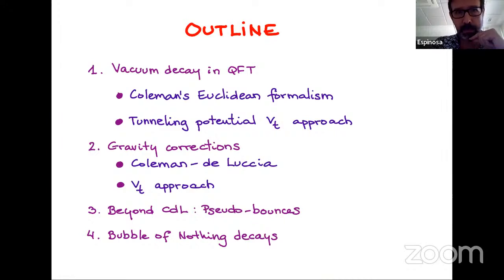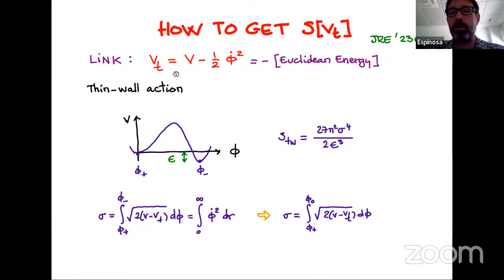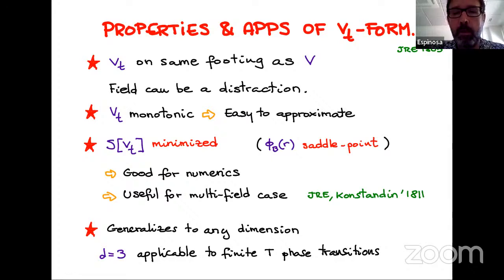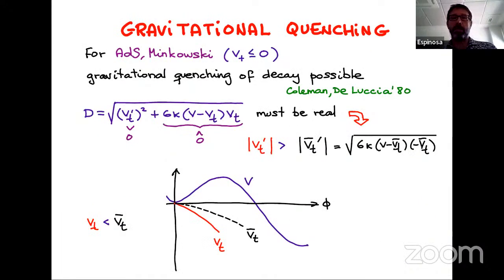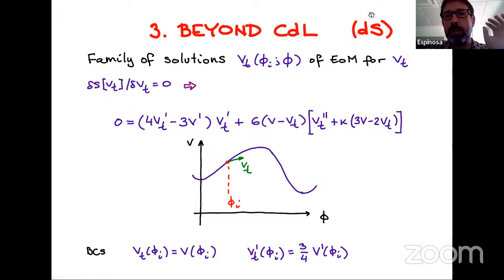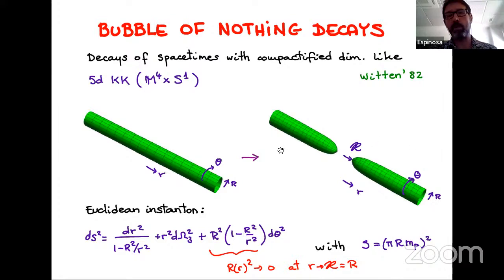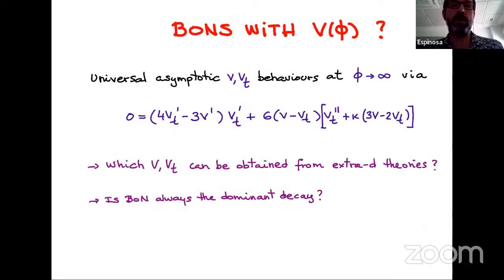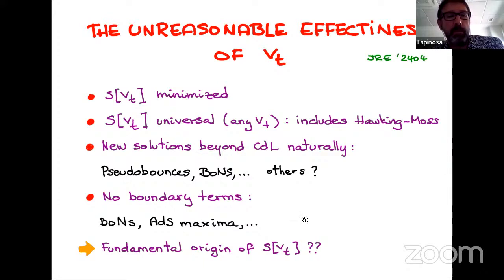Jose Espinosa (IFT Madrid) - Applications of the Tunneling Potential Formalism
Title: Applications of the Tunneling Potential Formalism

Abstract: The Tunneling Potential formalism offers an alternative to the Euclidean bounce approach for calculating tunneling actions, which govern the exponential suppression of metastable vacuum decay in quantum field theory. In this talk, after introducing the new formalism, I will discuss some general appealing properties of the approach and present two applications: to pseudo-bounce decays and to bubbles of nothing.

Brief Bio of the Speaker: José Ramón Espinosa is a Professor at the Instituto de Física Teórica (IFT) in Madrid, Spain. He earned his PhD from the Instituto de Estructura de la Materia (IEM) in Madrid.